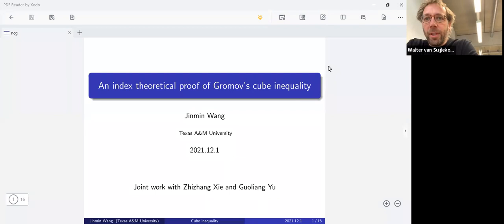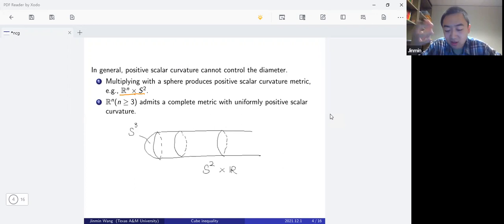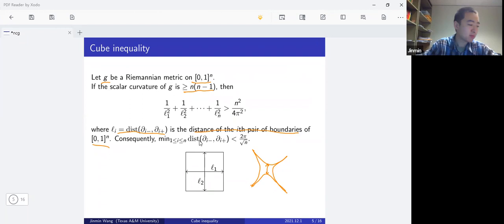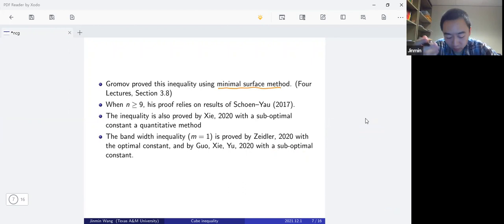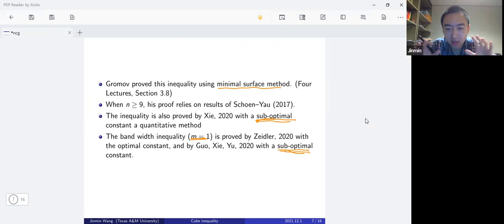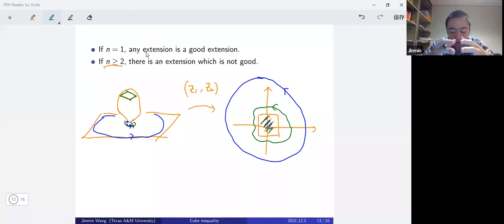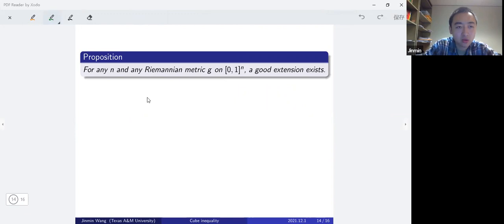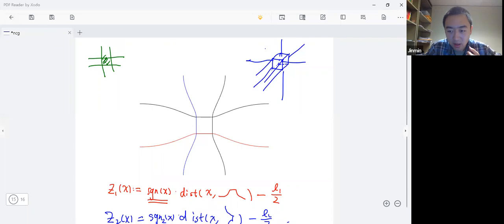Jinmin Wang. An index theoretical proof of Gromov’s cube inequality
Talk on 1 December 2021 (Global Noncommutative Geometry Seminar, Europe